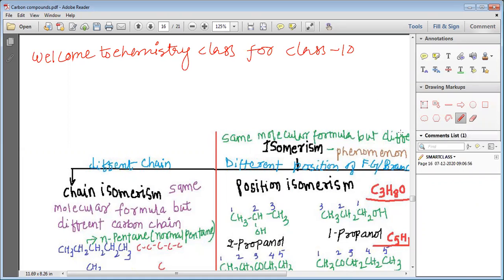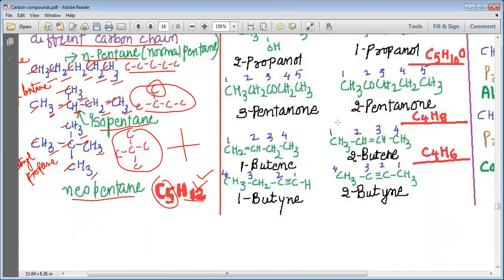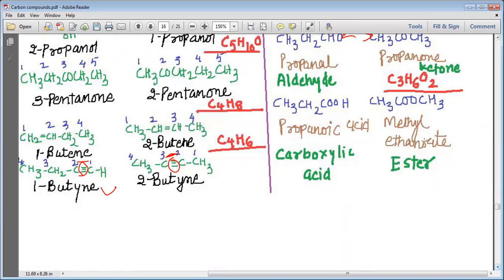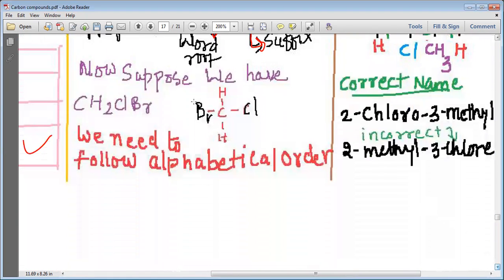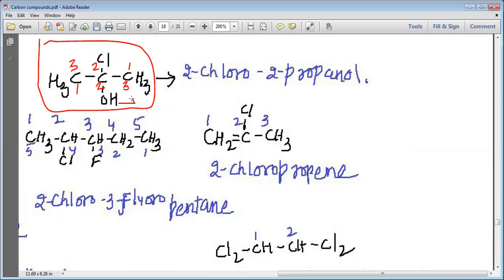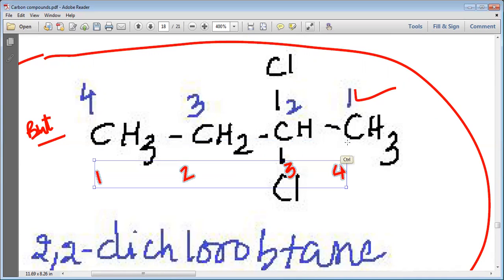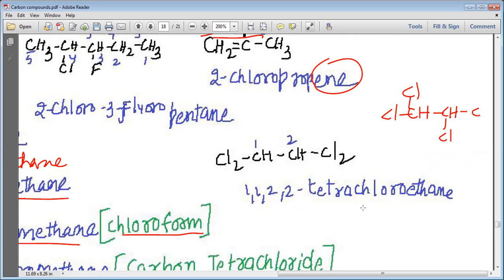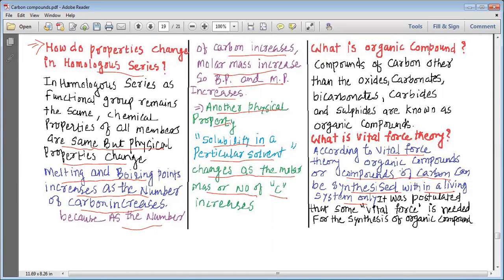isomerism in carbon compounds Nomenclature Organic compound definition VITAL FORCE THERORY